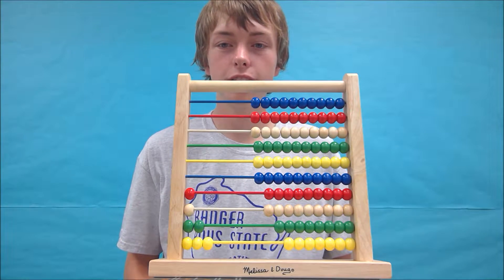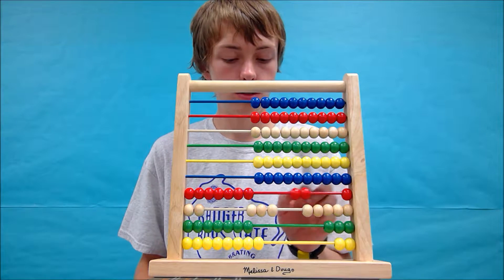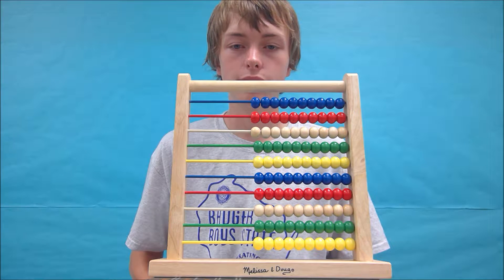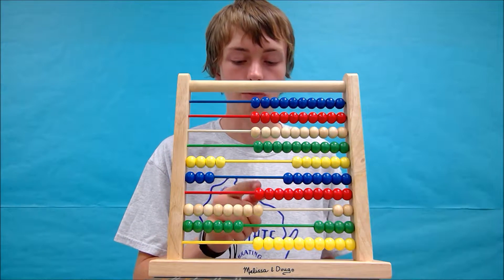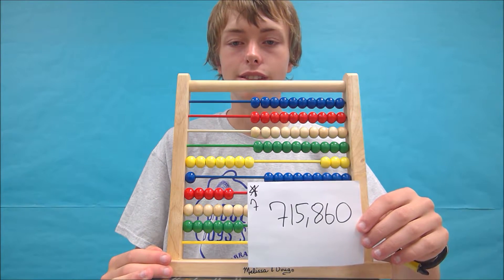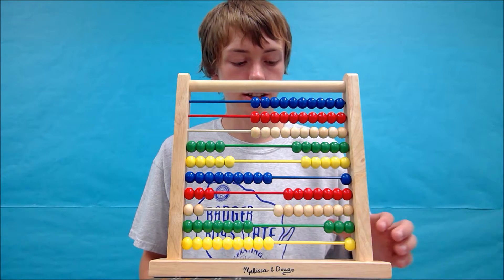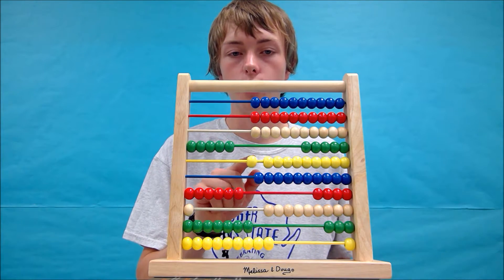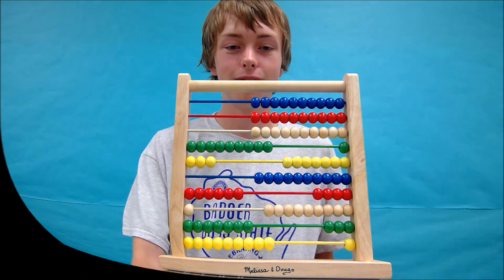How to use a 100 bead abacus-Challenge Video Large Addition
How to use a 100 bead abacus to add large numbers.